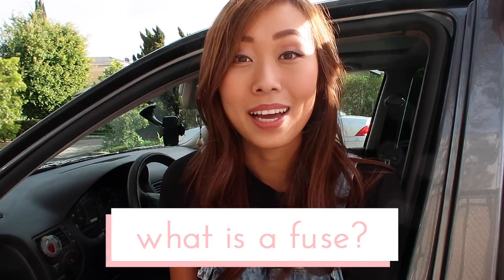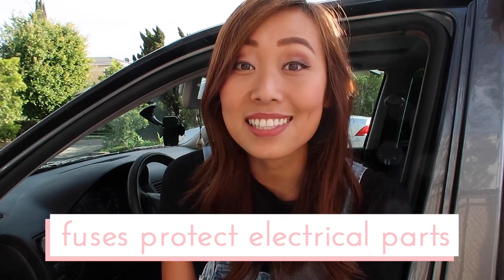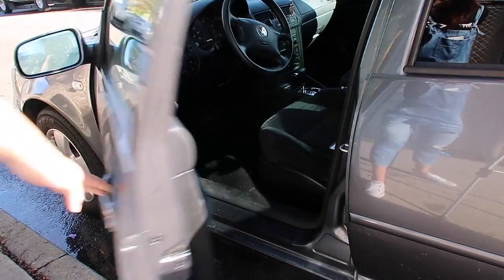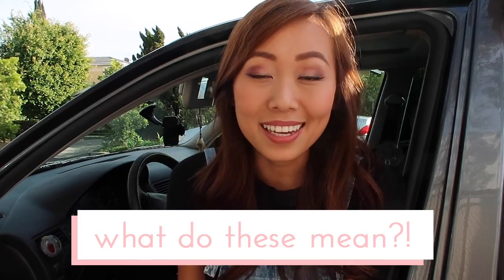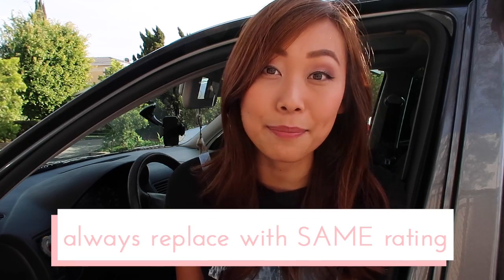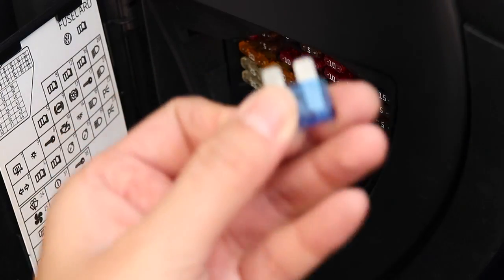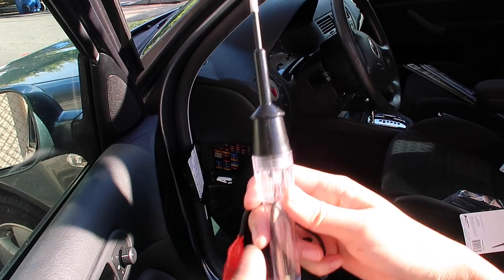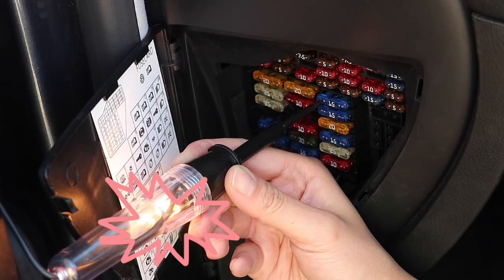HOW TO CHECK AND REPLACE A CAR FUSE | Jessicann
In this video, I show you how to check and replace your fuses!

▧ TOOLS ▧
Assorted fuses ~$4 at auto store
Test light ~$6 at auto store

♪MUSIC♪
Epidemic Sounds